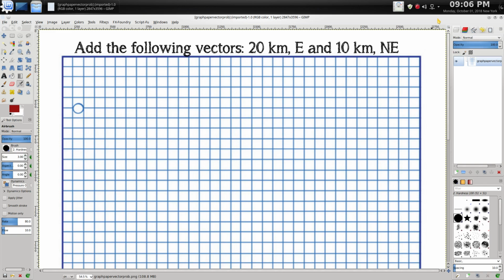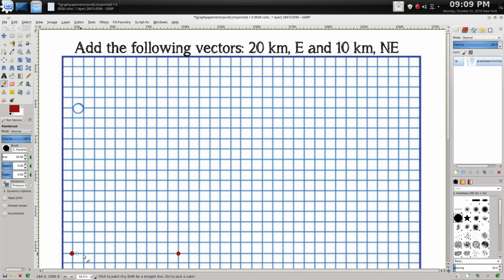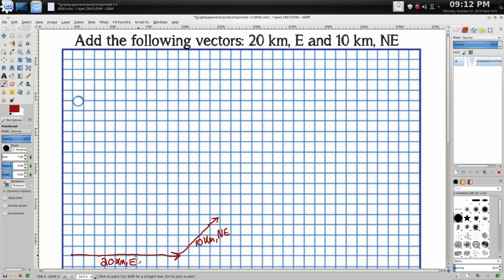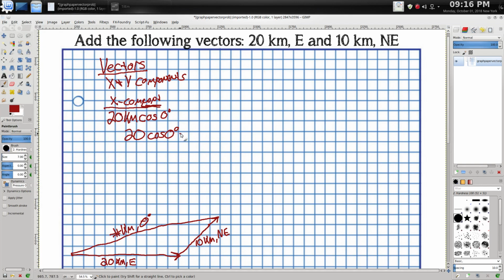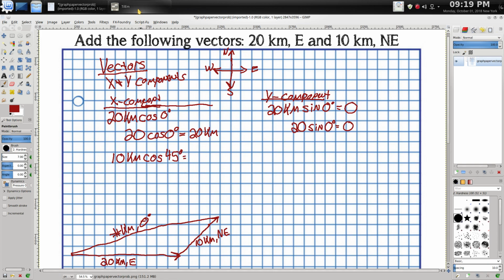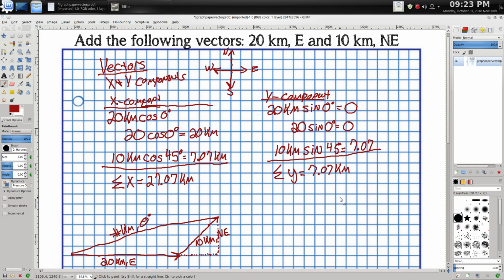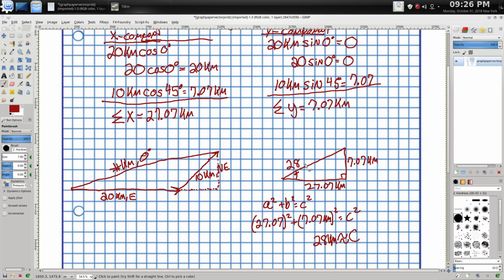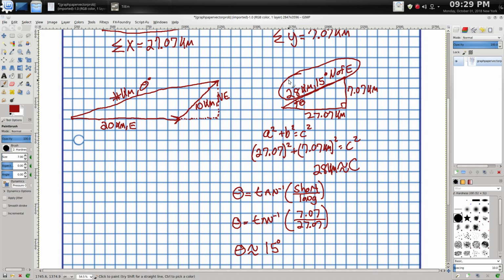How to Add Vectors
In this video, I will show you how to add up vectors using the Head-to-Tail Method while determining your X and Y components to calculate your resultant vector.